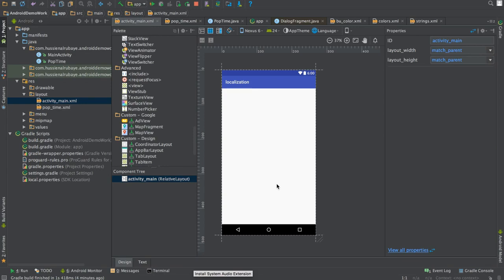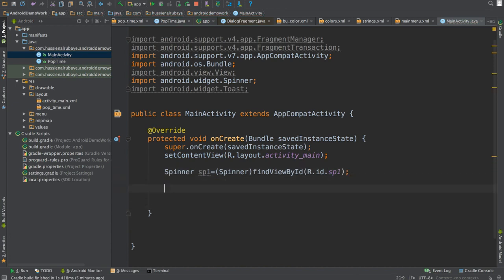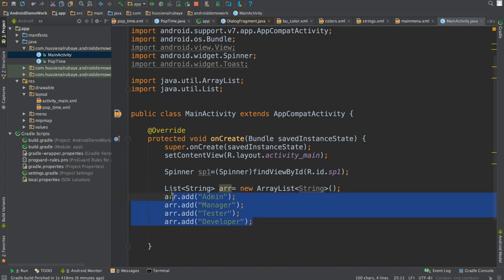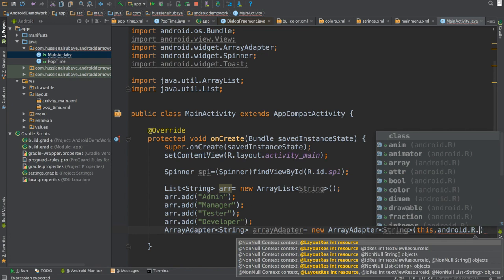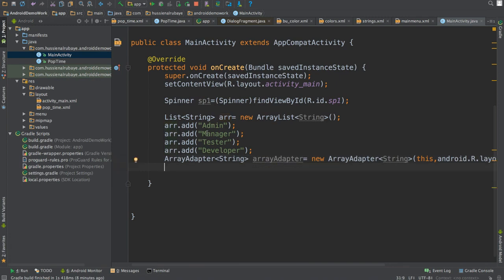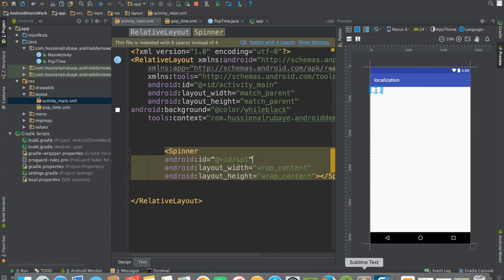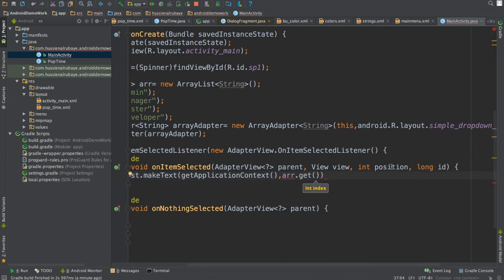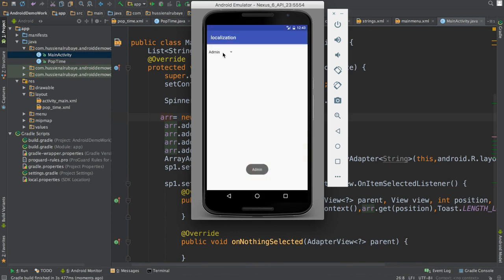Spinner | Part 41| The Complete Android App Development